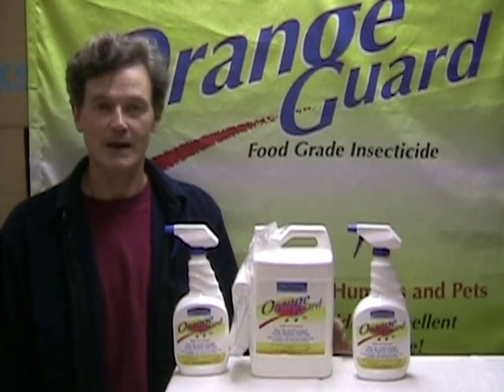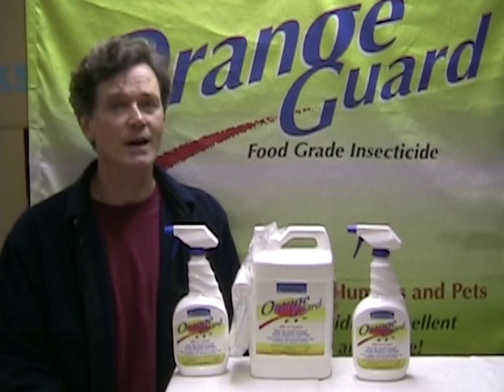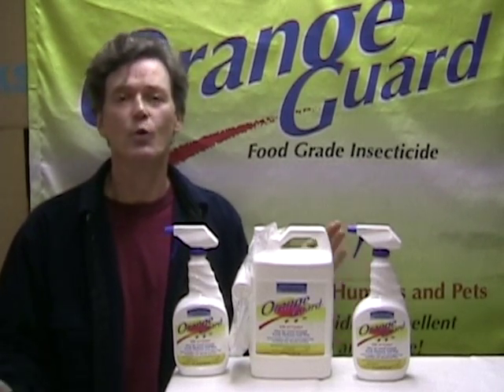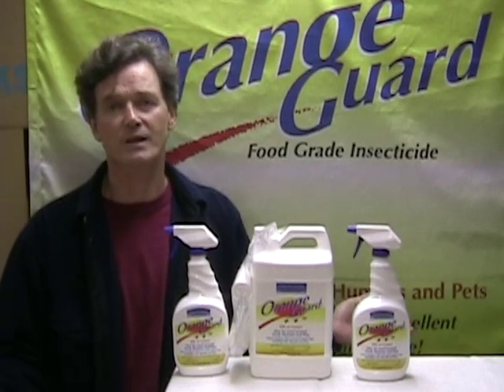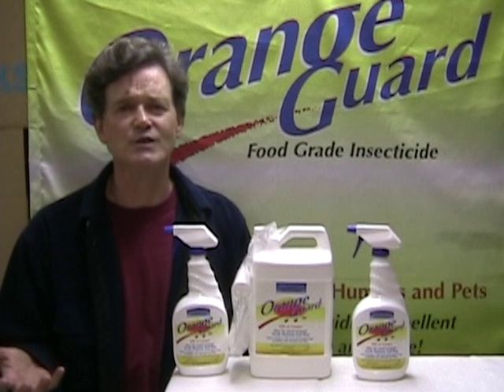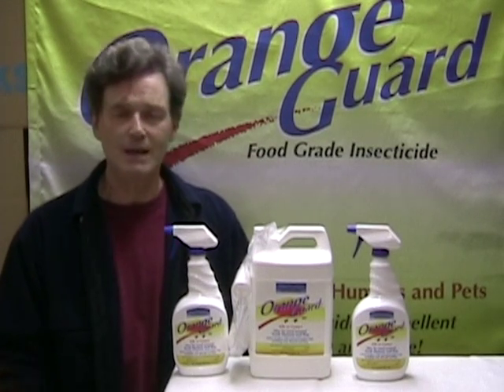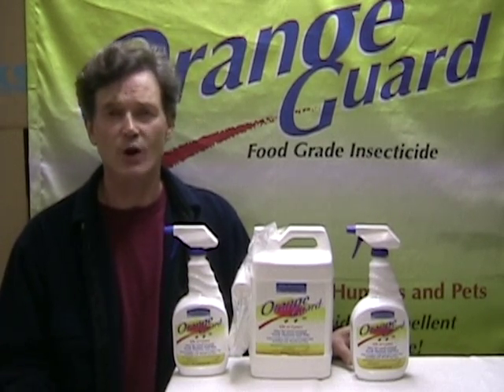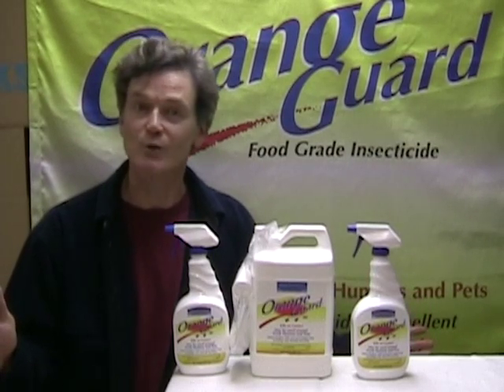Orange Guard Home Pest Control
Orange Guard video by the inventor, how to kill insects safely!
to buy and for more info.